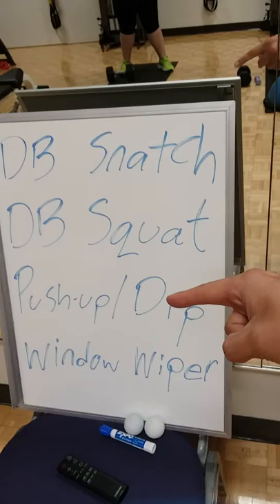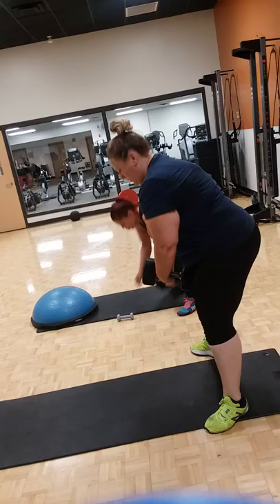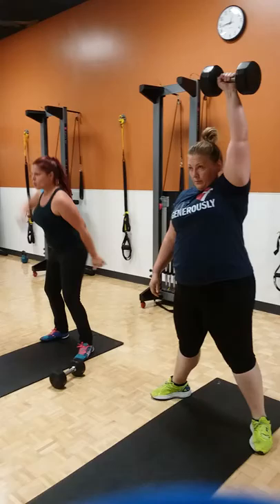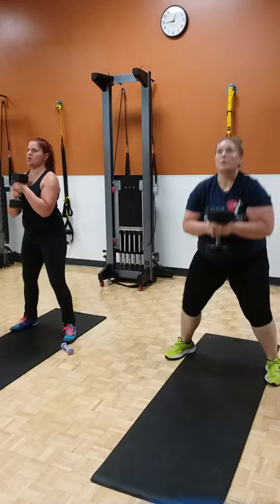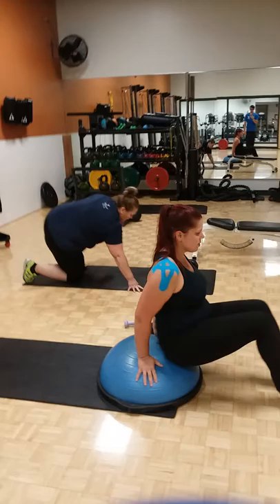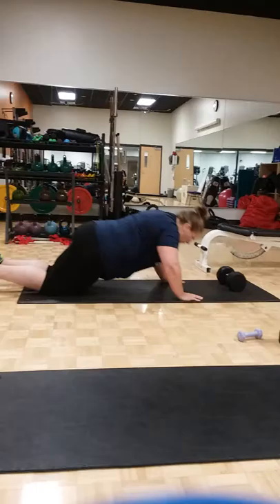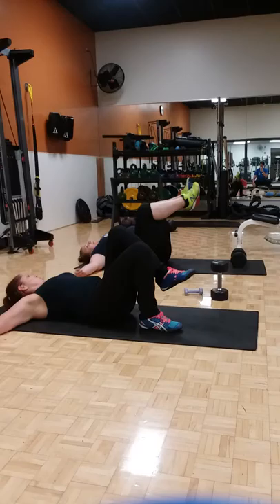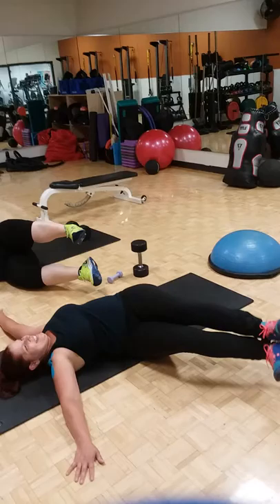Workout 5- Barracuda!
Apologies for vertical cam :/

Exercises in order:
Db snatch x 5L+5R
Db squat x 10
Push up or dips x 15
Window wipers x 20 (10L+10R)

Snatches and Squat should be a HEAVY db weight. No challenge, no change!